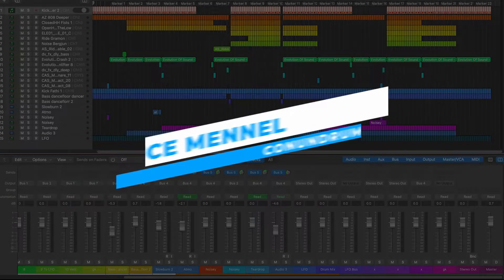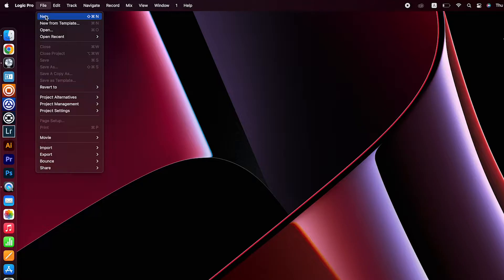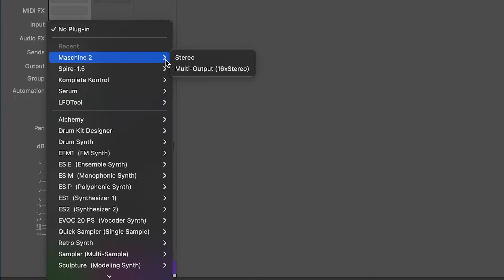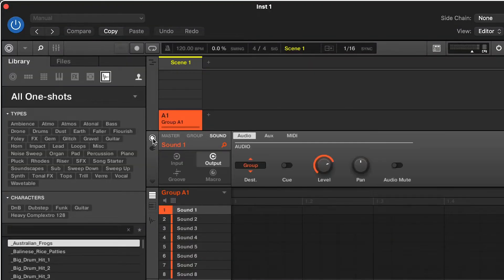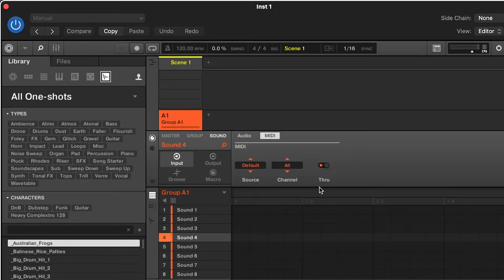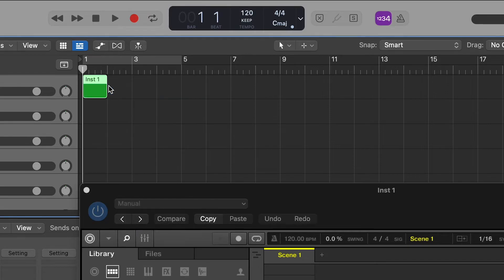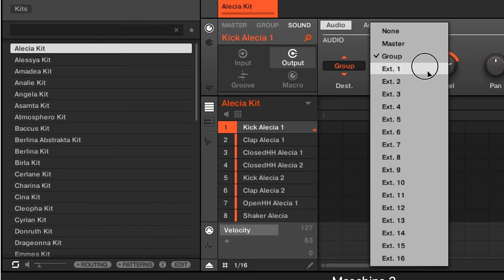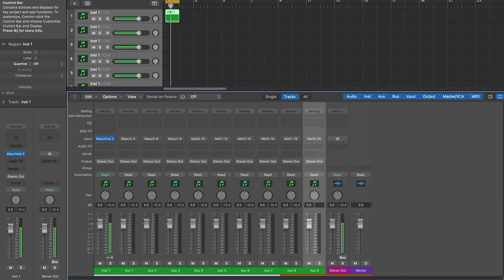How to Set Up Maschine with Logic I Logic pro x tutorial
Learn how to set up Maschine with Logic Pro in 2 minutes!

Turn your Logic Pro into a virtual studio with Maschine MK3. In this Logic Pro x Maschine tutorial, we'll show you how to set up Maschine and Logic Pro, and create beats, tracks, and sequences in minutes.